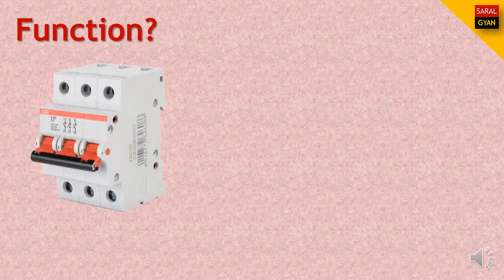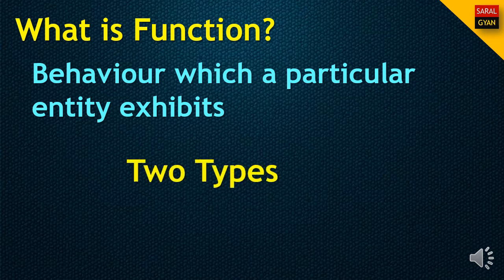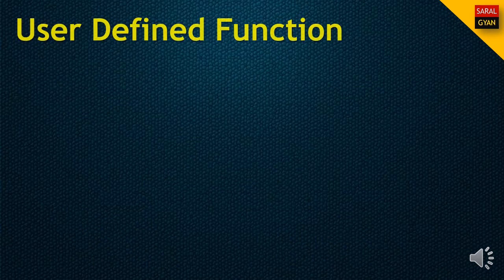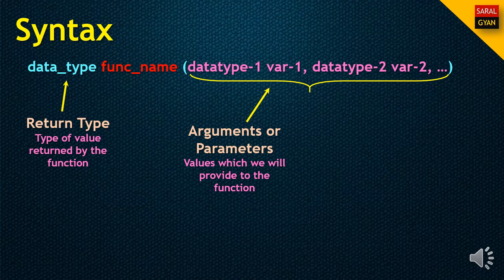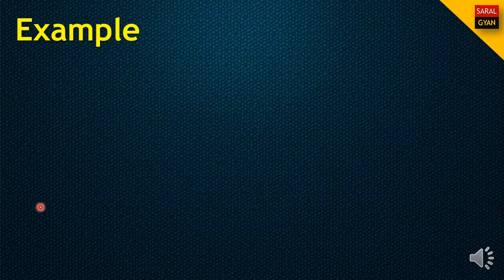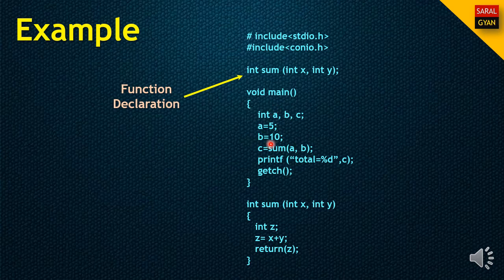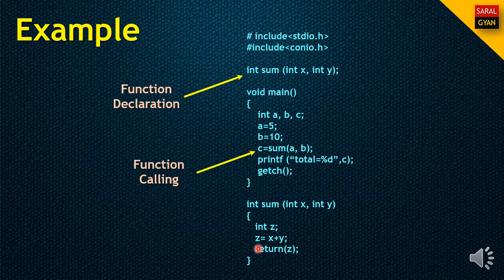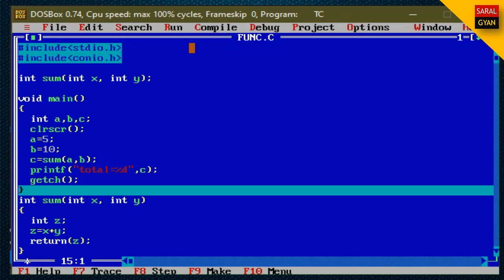[SARAL GYAN] : Function in 'C' Language | User Defined Functions | Function Implementation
This video describes the difference between inbuilt and user-defined functions along with the basic concept of functions. It also undergoes the usage of function along with implementation in C language.